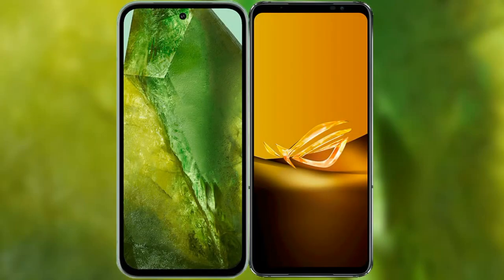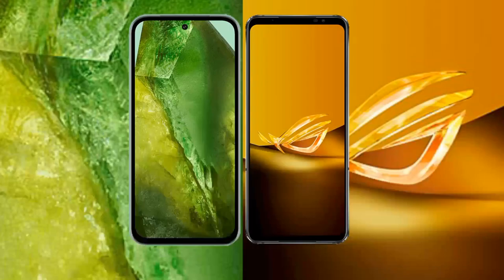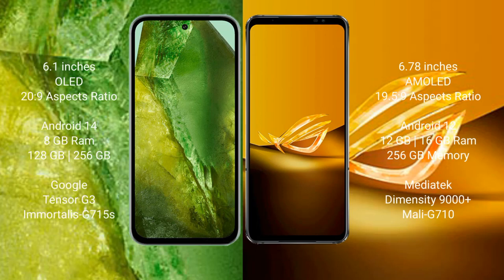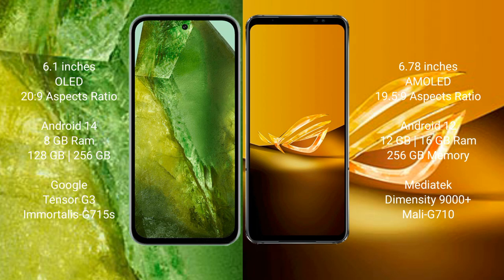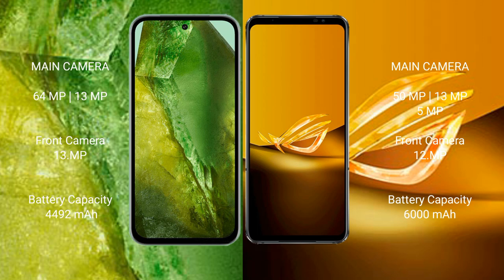Google Pixel 8A vs Asus ROG Phone 6D Review